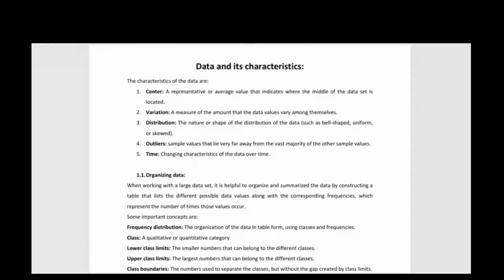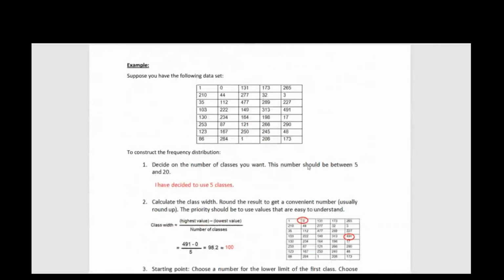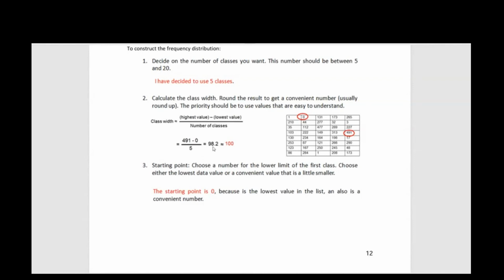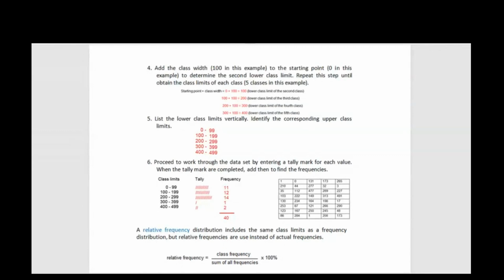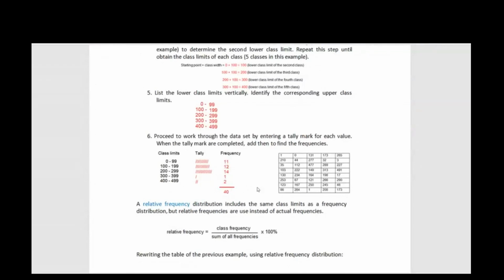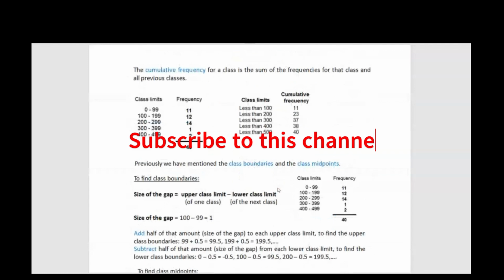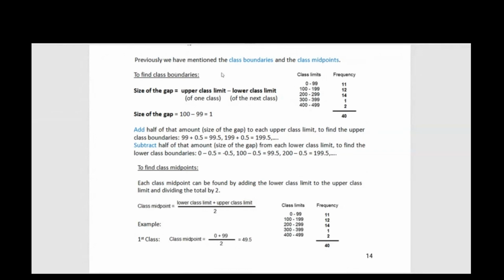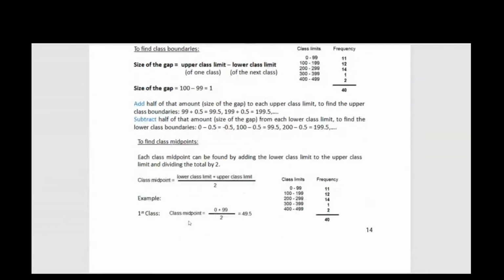Statistics - Frequency Distributions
Video explains how to build a frequency distribution, a relative frequency distribution, a cumulative frequency distributon, etc.